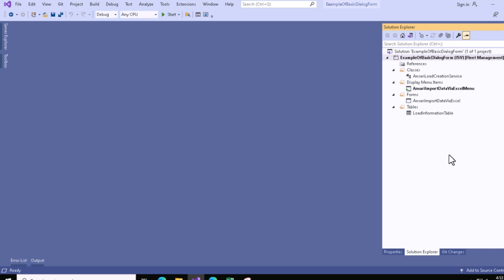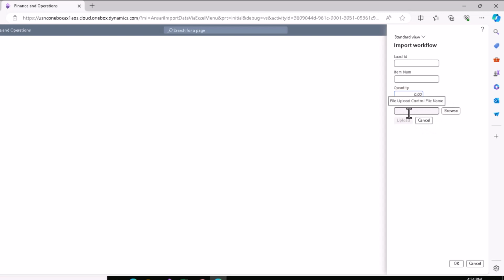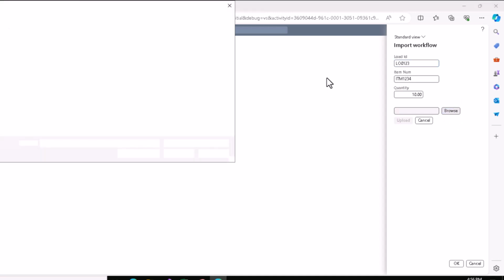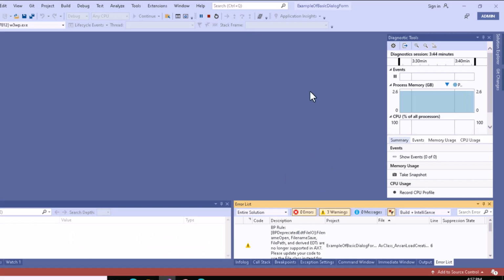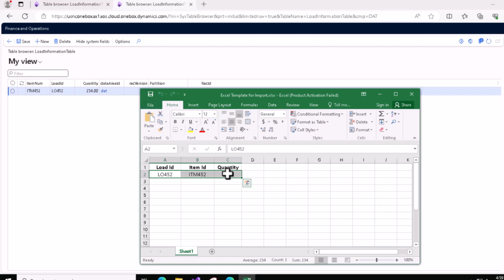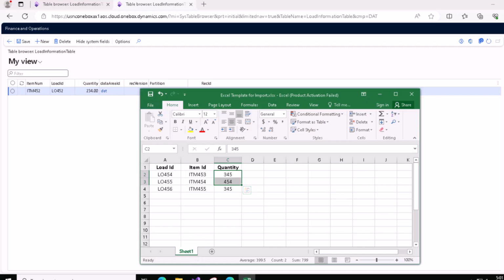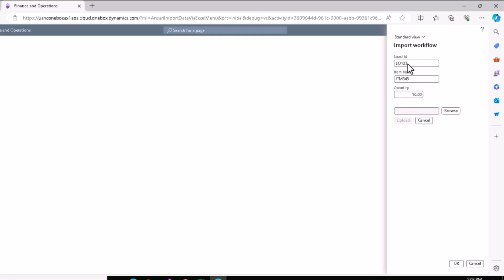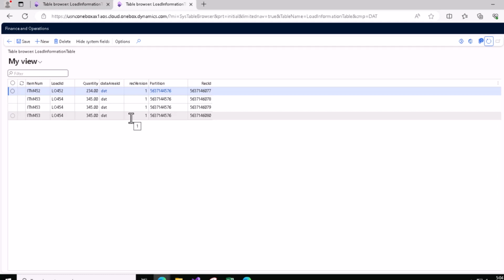Basic Dialog Form and Insert Records via Excel File